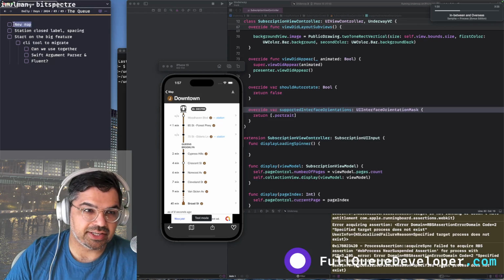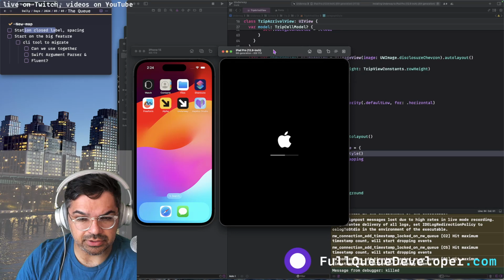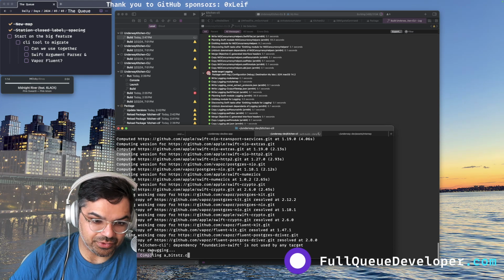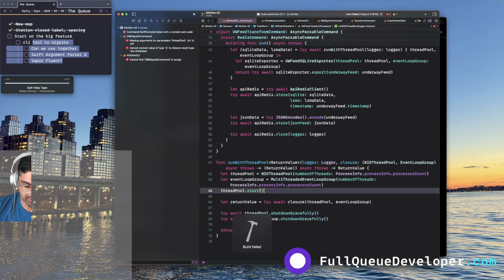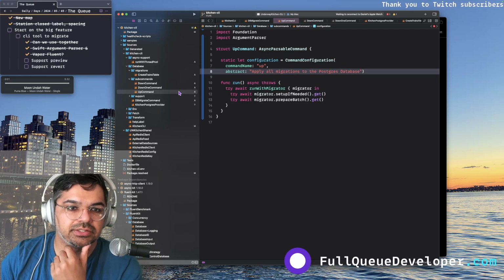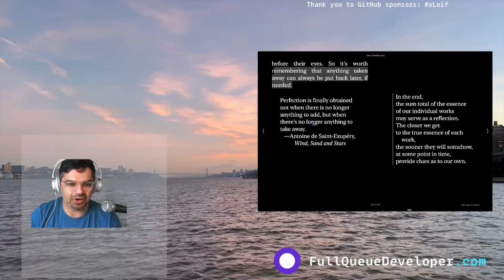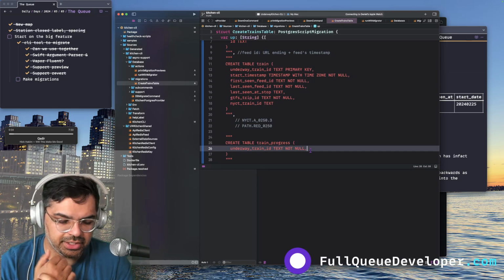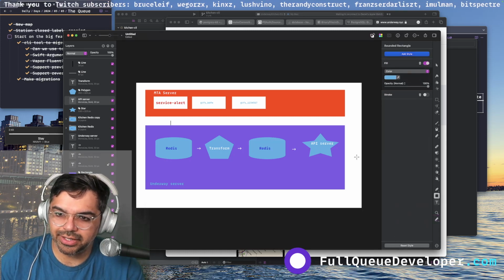Live-coding: Swift, iOS, and Vapor. Building my app into a sustainable business. March 3, 2024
Building a db migrator into my backend’s command line tool

📡 LIVE SCHEDULE
Living the Creative Act
Building a quick migrator tool to support the next big feature for Underway's backend systems.

Sundays at 2pm, NYC time
Live-coding my app, Underway.
Reading and discussing "The Creative Act" by Rick Rubin

Edges of Manhattan
Workdays 10am to 4pm, NYC time

💜 QUEUEMUNITY DISCORD
Our creativity thrives when we support each other. Share your creative journey and support your neighbors

🏅 SUPPORT
Appreciated if you like what I make